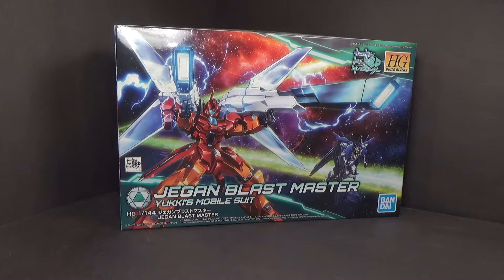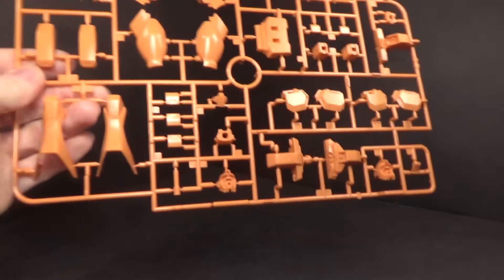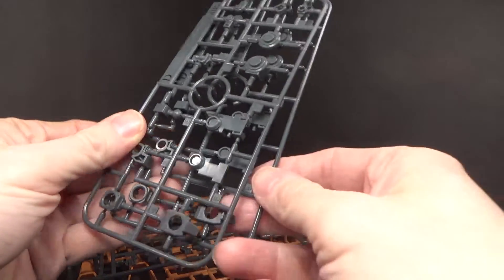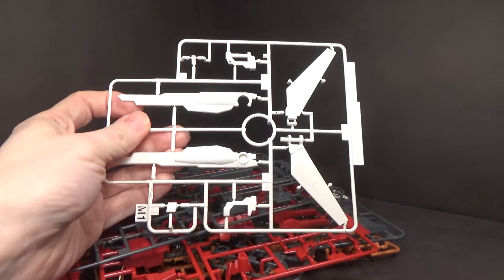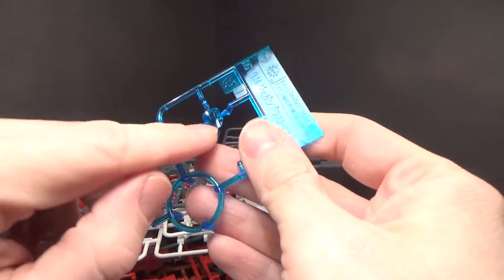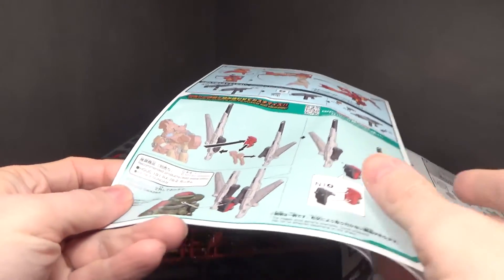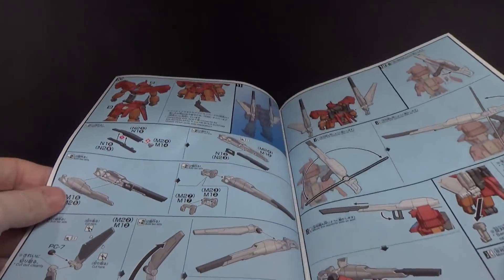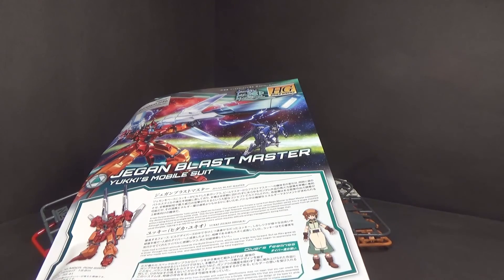Unboxing: 1/144 HG Jegan Blast Master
Just by looking at this kit, it blasts the Beam Master out of the water.